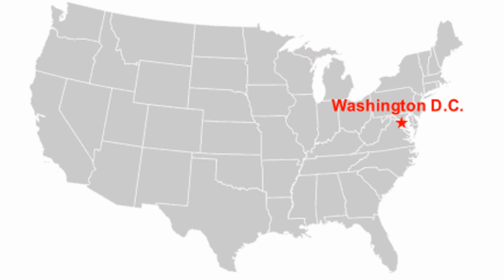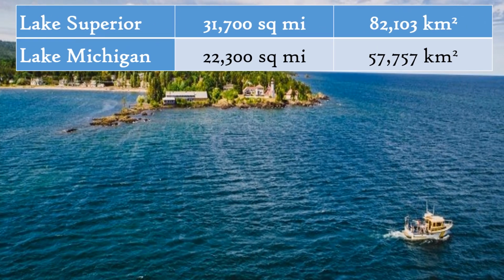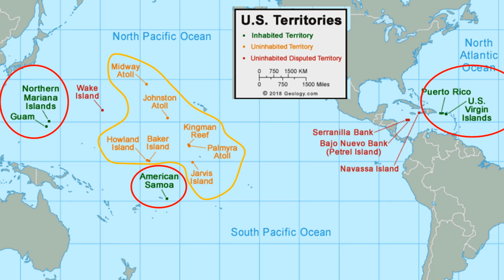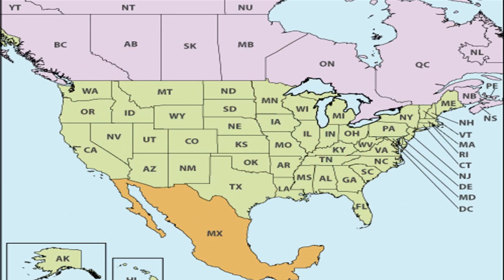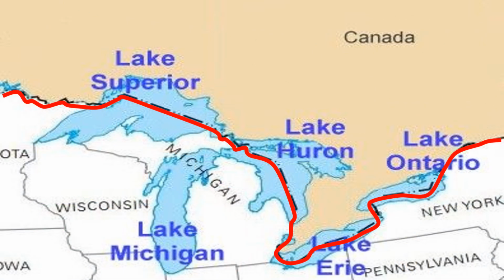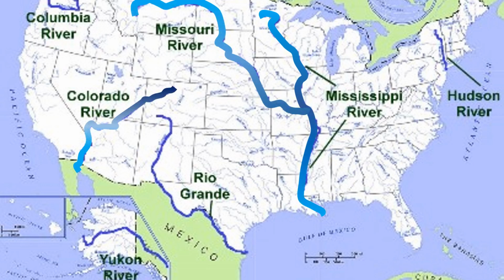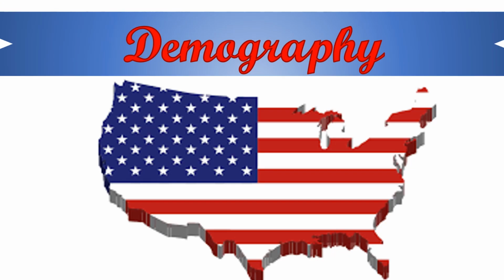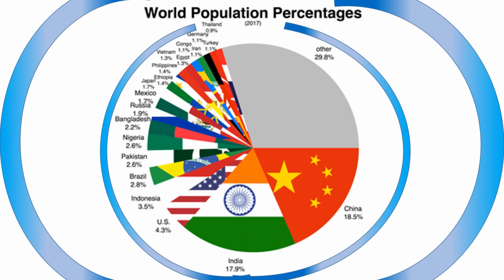United States of America - All about USA, Geography, History, Demography, Culture and Economy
Flag, Code of Arm, Geography, History, Demography, Culture Environment and Economy
Capital – Washington DC
Population - 330 Million
Area: 9, 826, 630 square kilometres
Currency – US$
GDP – Over 20 Trillion
GDP per Capita – over 65 thousand
Independence Day – July 4
Highest Mountain – Denali, Alaska
Lowest Point – Bad Warder Basin, Death Valle, Arizona
Longest River - Missouri River
Largest Lake - Lake Superior it forms a border with Canada, Lake Michigan is the Largest Lake entrielly within United States

United States, in geographical sense means all 48 contiguous United States, Alaska, Hawaiian Islands, 5 Insular Territories are Puerto Rico, U.S. Virgin Islands, Northern Mariana Islands, Guam, American Samoa, and  number of uninhabited islands. However, in this video we will focus on only the 50 states. We will do a separate video for each inhabited Territories.
United States shares land borders with Canada and Mexico and maritime borders with Russia, Cuba and the Bahamas as well as Canada and Mexico.
The capital city, Washington, District of Columbia, is a federal district located on land donated by the state of Maryland.
The United States is divided into 50 states. Each ones is different in size. The smallest state is Rhode Island and the largest state by area is Alaska.
The five Great Lakes are located in the north-central portion of the country, four of them forming part of the border with Canada, only Lake Michigan situated entirely within US.
Rocky Mountains and Appalachian Mountains are two Major Mountain Ranges in the states
Mississippi, Missouri and Colorado are the major Rivers
Population is 330 Million and it is increase by one person every 19 seconds.
The United States is a nation of immigrants. The population is diverse with people from all over the world seeking refuge and a better way of life. There are almost 90 million people are either immigrants or 2nd generation immigrants
The United States has a very diverse population; 37 ancestry groups have more than one million members. German Americans are the largest ethnic group followed by Irish Americans, Mexican Americans and English Americans
The United States is the third most populous nation in the world, after China and India.
English is the de facto national language of the United States.  Both Hawaiian and English are official languages in Hawaii. In addition to English, Alaska recognizes twenty official Native languages, and South Dakota recognizes Sioux.
United States culture is primarily Western, but it is influenced by many other African, Native American, Asian, and Latin American people and their cultures.
United States also has its own social and cultural identity, such as dialect, music, arts, social habits, cuisine, and folklore. The United States is ethnically and racially diverse because of large-scale migration throughout its history.
U.S. is one of the most religious country Over 70% of Americans consider themselves as Christians
The cuisine of the United States is extremely diverse. Iconic American dishes such as apple pie, fried chicken, hamburgers, hot dogs, doughnuts
Guns are legal in United States, and private gun ownership is common; almost half of American households has at least one firearm. In fact, there are more privately owned guns in the United States than in any other country, both per capita and in total. Right to carry an arm is guaranteed in 1st amendment.
European come to America
They bring African as slaves to work in their plantations
Fight with other European to keep control of the land
13 American colonies declare of Independence on July 4, 1776.
Washington DC becomes capital
The War of 1812 didn’t win Canada
Black Americans slave fight for freedom
Mexican War, America wins and set the countries southern border
The American Civil War
World War I, United States help the alias win the war
Emancipation Proclamation; slaves freed
Women got the right to vote,
The Great Depression 15 million people lost their job.
World War 2 – attached on Pearl Harbour in Hawaii, America enter the war
Cold war – It is a war with USSR, it last decade to fight to who is better until USSR falls
North Korea war
The Vietnam War
The Cuban Missile Crisis
The first national park was Yellowstone National Park in the state of Wyoming, established in 1872..
Bald eagle is the national bird
The United States of America is the world's largest economy. which means it operates as a free market economy in consumer goods and business services but the government imposes regulations to protect the good economy, people and environment.
The U.S. Constitution created with the consideration to protects America's mixed economy
The U.S. dollar is the world's primary reserve currency.
Bristlecone pine trees. The oldest of these trees is in California.